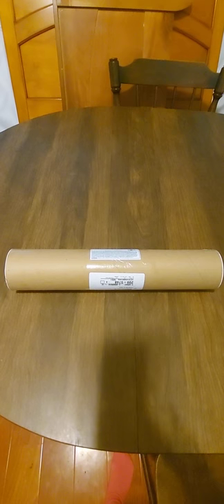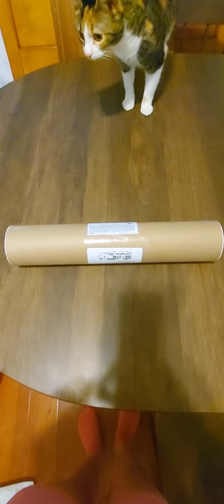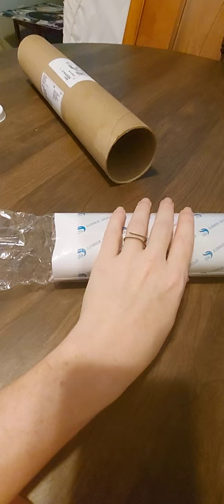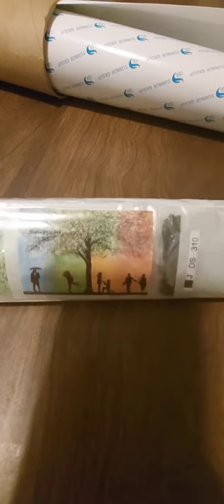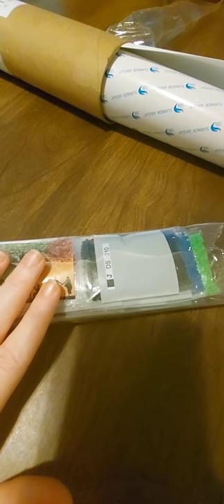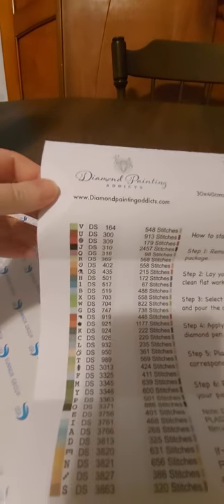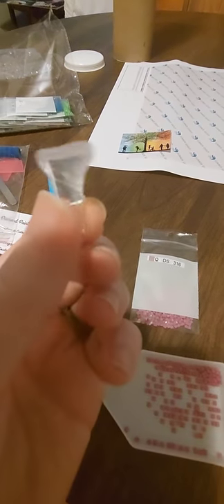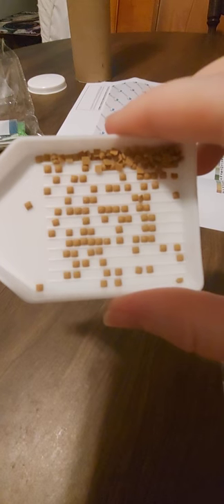Unboxing from Diamond Painting Addicts - HANDMADE IN CANADA!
Here is her website!

And here is a video of her making the diamond paintings from the comfort of her own home!

I also sell stock and custom poured glue diamond paintings (shipped in boxes with diamonds bagged like they are in this video).

And here is the link to my Facebook group! If you're not from the USA, you're still welcome to join!